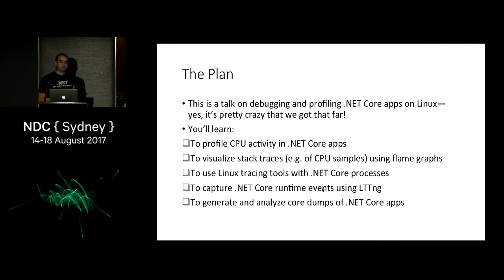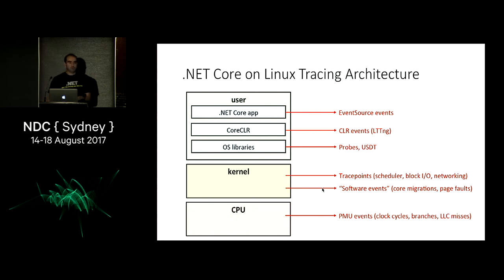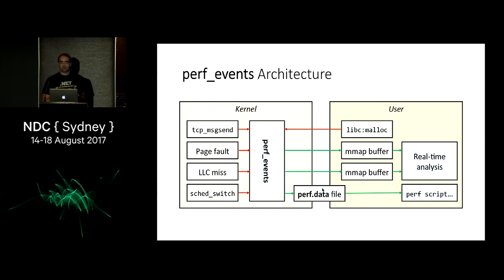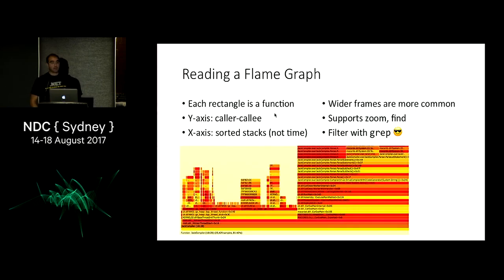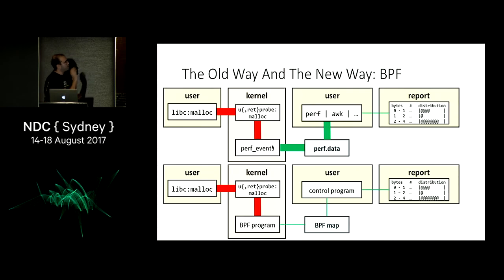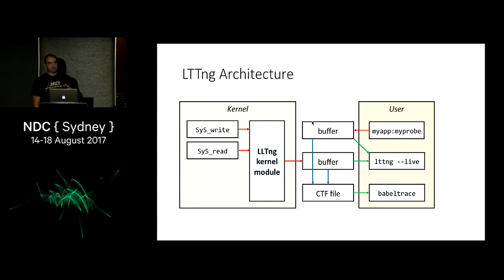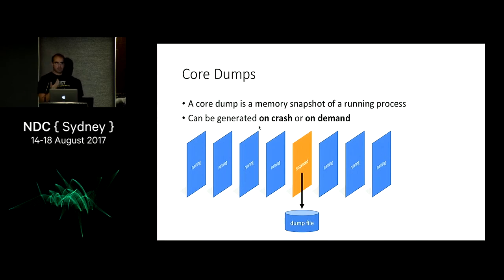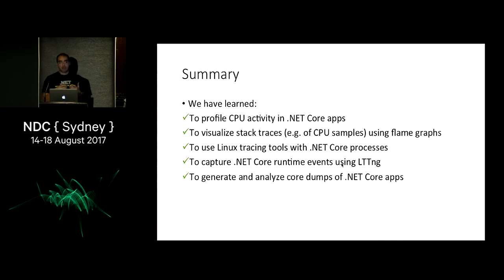Debugging and Profiling .NET Core Apps on Linux - Sasha Goldshtein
OK, great, you can now run your favorite ASP.NET app or console application on Linux using .NET Core. What happens next? In fact, what happens straight after deployment, when you discover memory leaks, surprising crashes, performance problems, and other woes -- in the production environment?

The tools and profilers you're used to from Windows don't work on Linux, and a lot of them don't have easy-to-use alternatives. In this talk, we will review the current landscape of profiling and debugging .NET Core apps on Linux. We will talk about performance investigations using `perf`, the Linux performance multi-tool, which can collect stack traces of CPU samples and other interesting events from .NET Core applications. We will review LTTNG and how it's used by .NET Core as a replacement for Windows ETW events, and see how to collect LTTNG traces efficiently and extract useful insights from them. We will also talk about core dumps, how to generate them on Linux, and how to get .NET-specific information out of a core dump using lldb and SOS. Prepare for a bumpy ride of half-baked tools and command-line magic, with -- hopefully -- a rewarding end!